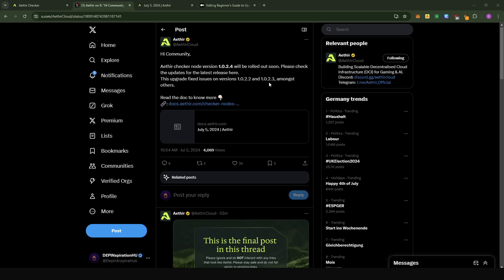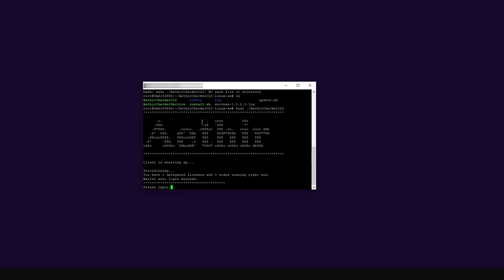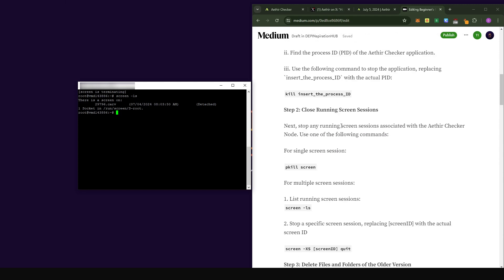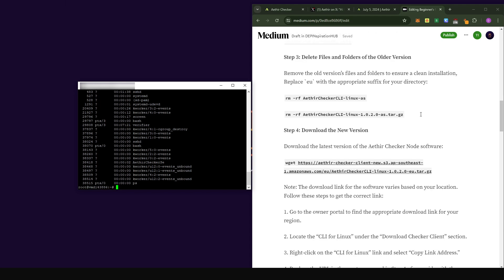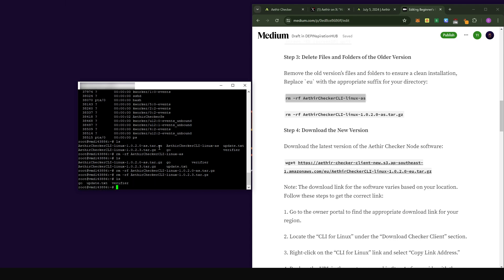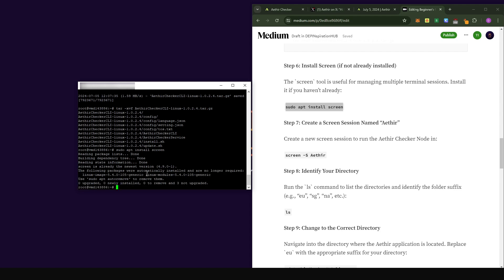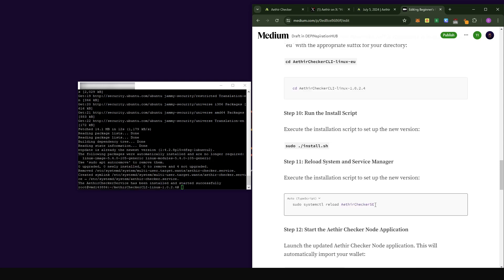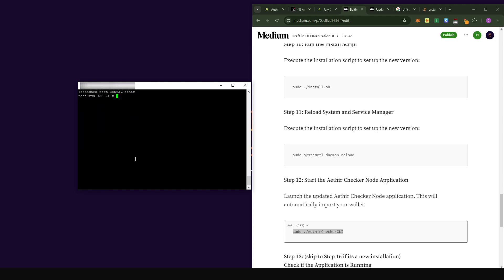Updating Your Aethir Checker Node on Linux to Version 1.0.2.4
If you would be interested in running multiple projects on your VPS you can consider this package: